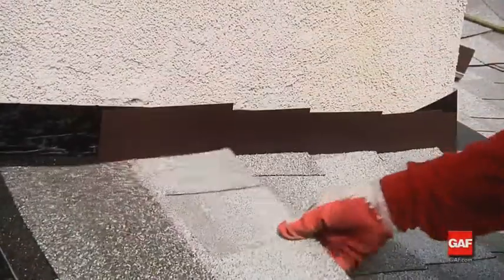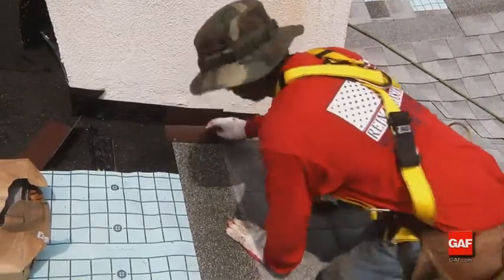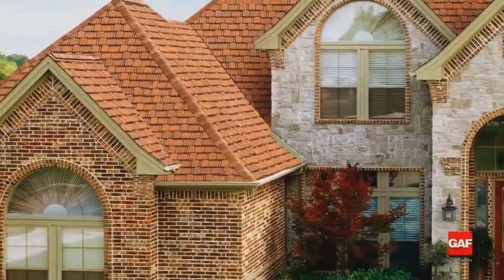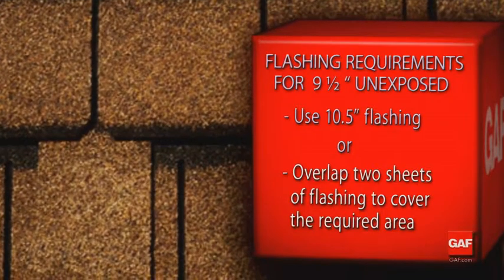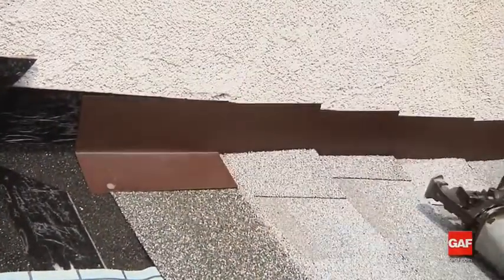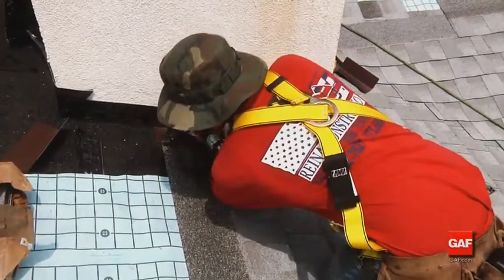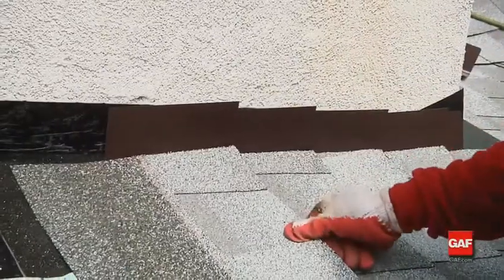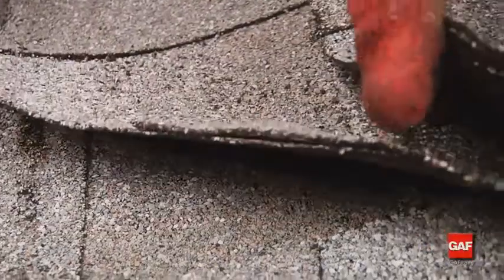Видео инструкция монтажа черепицы GAF